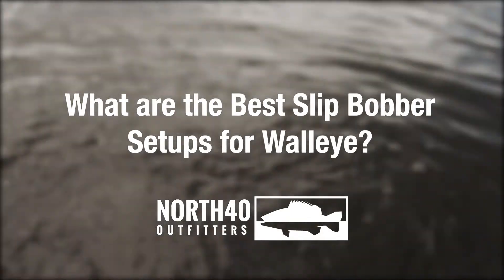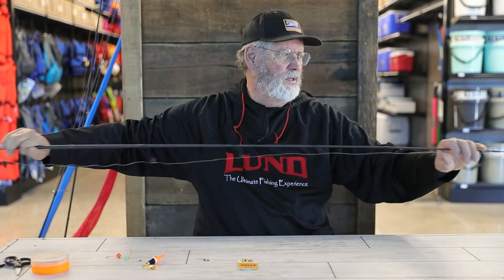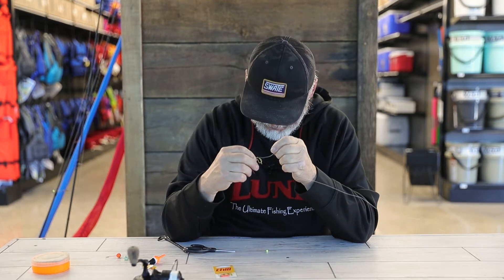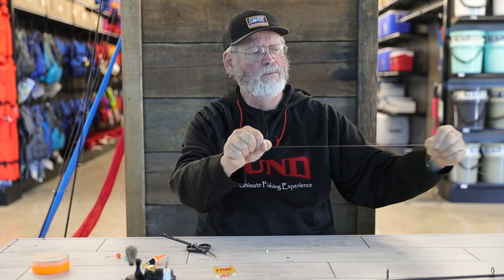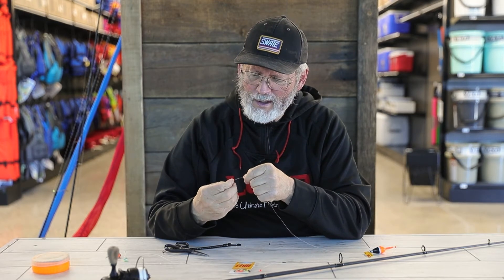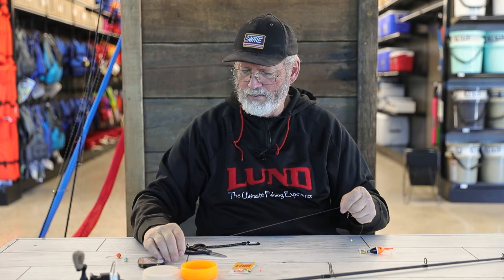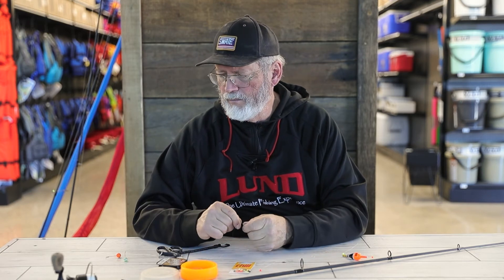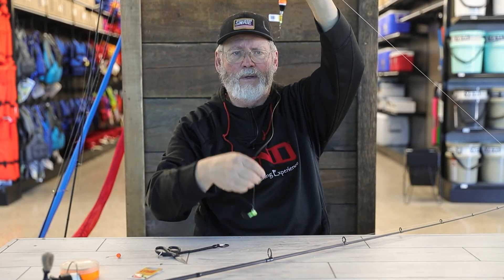What are the Best Slip Bobber Setups for Walleye?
The slip bobber is an under-utilized tool when fishing for walleye. Just watching it go under and then getting a hook set is awesome. Watch and learn as walleye expert, Dale Gilbert explains how to set up a rig for slip bobbers.